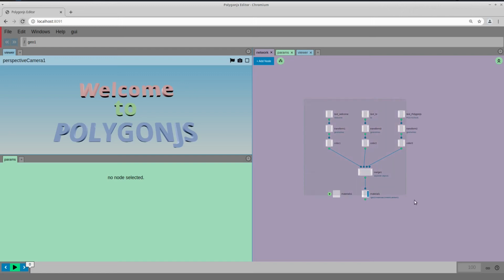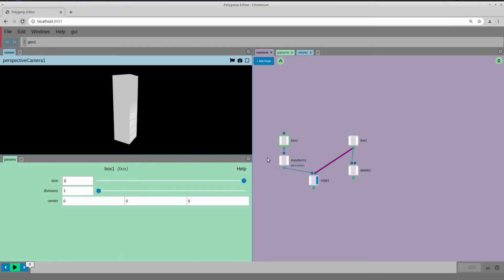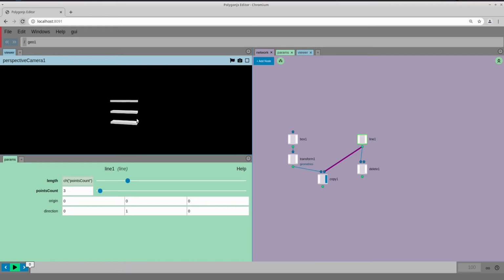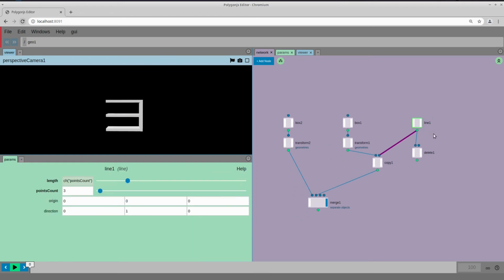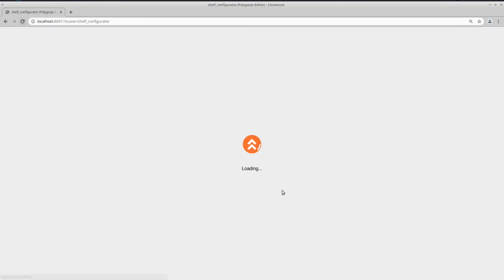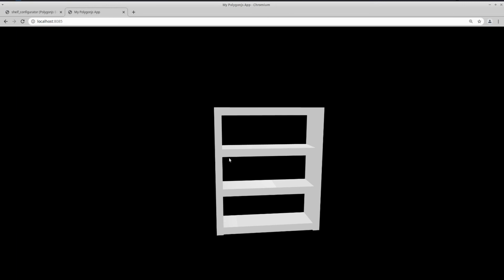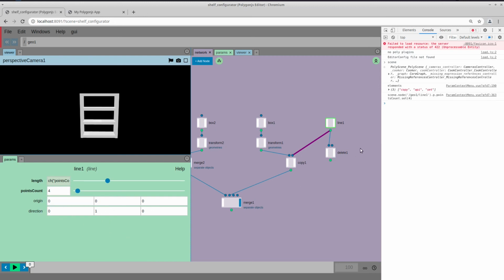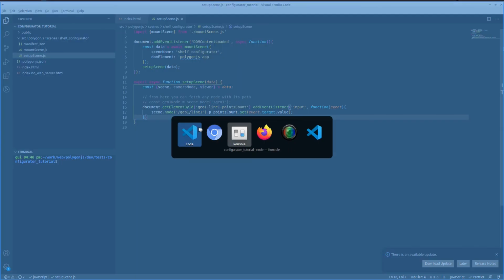Configurator Tutorial with Polygonjs (part 2/10)